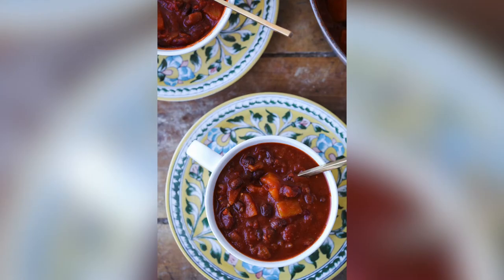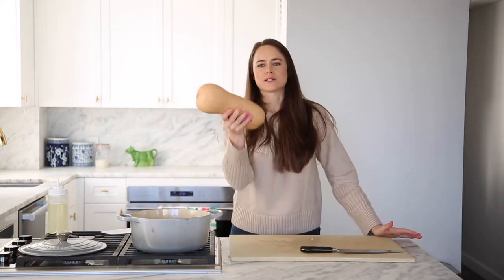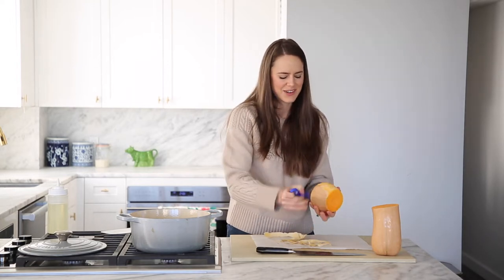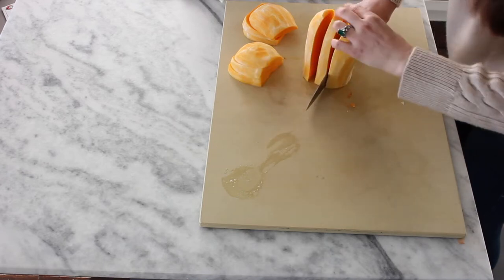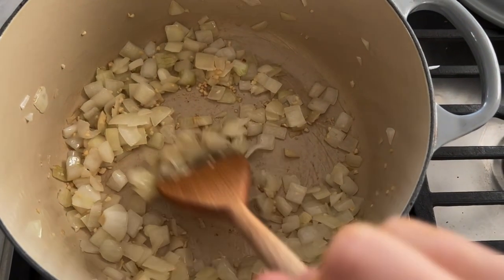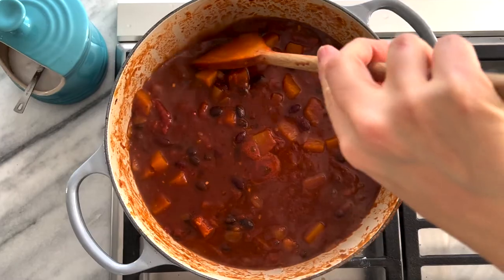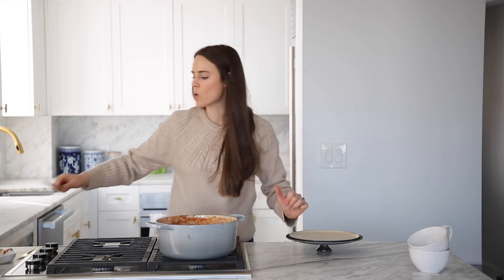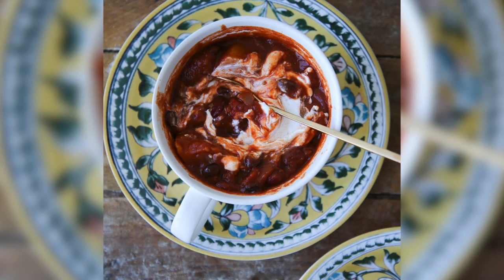HOW TO MAKE BUTTERNUT SQUASH CHILI: A warming and scrumptious vegan black bean chili recipe!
Professional Chef Lindsey Farr gives us her coveted vegan butternut squash chili recipe with just the right amount of spice and kick. This vegan chili recipe is sure to bring the whole family together around the dinner table during a cold winter night. You can make this vegetarian chili recipe slow cooker style, and file it away under your vegan recipes healthy. This butternut squash chili is one of those one pot meals healthy as well!

For printable recipes, notes on customizing, and more tips learned in a professional kitchen

Chapters:
00:00 Intro to Butternut Squash Chili
00:12 Chop our onion
01:36 Put oil and onion in our pot, turn on low
02:19 Cut our butternut squash
03:10 Peel our squash
04:58 Dice squash
06:50 Sweat out garlic and onions in pan
07:12 Add all the spices to the pot
08:30 Add in accoutrements
09:27 Cook
10:07 Stir
10:20 Test squash with cake tester
11:23 Time to try!

TOOLS USED IN THIS VIDEO:
o Professional Rubber 15”x 20”Cutting Board
o Shun DM-0705 Classic 9” Knife (similar)
o Le Creuset Dutch Oven
o Parchment Paper Sheets
o Kuhn Rikon Y Peeler
o Round Measuring Spoons
o Dry Measuring Cups
o OXO Good Grips 3- Piece Wooden Utensil Set
o GIR Mini Silicone Spatula (Similar)
o Kitchen Towels
o Ateco Cake testers
o RJ Legend 304 Stainless Steel Soup Ladle

Learn how to make butternut squash chili with this scrumptious vegan black bean chili recipe! Butternut squash chili recipe vegan is sure to fill up the whole family with warm feelings, and butternut squash chilli is good for most dietary restrictions! Easy vegan recipes beginners will be satisfied with this recipe for sure, and it’s possible for your vegan chili crockpot. This vegan chili recipe easy is also among the easy vegan recipes tasty. Butternut squash chili vegetarian is a set-it and forget-it kind of meal, especially with this easy to follow butternut squash chili recipe.